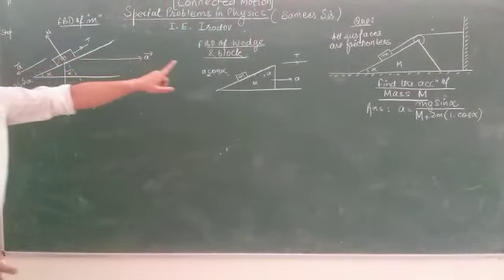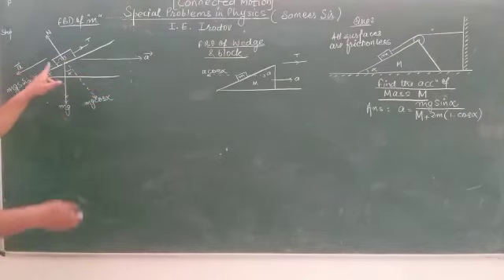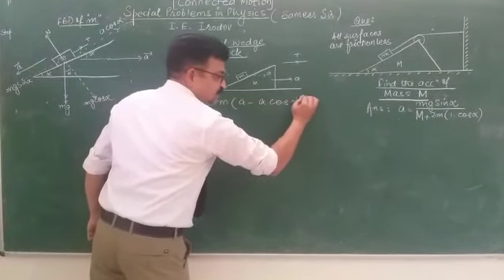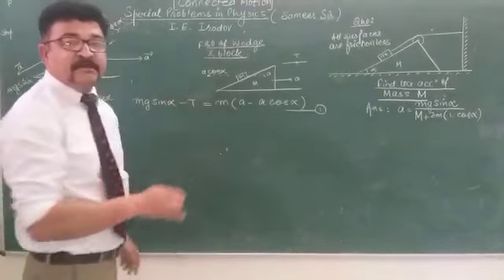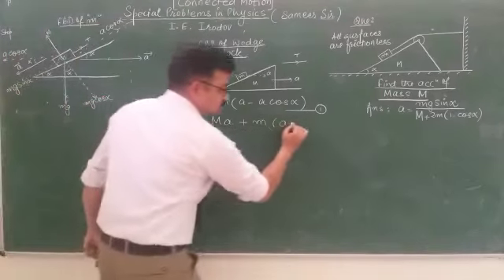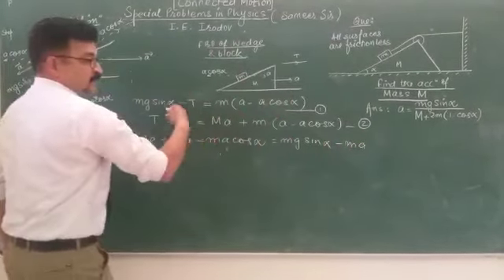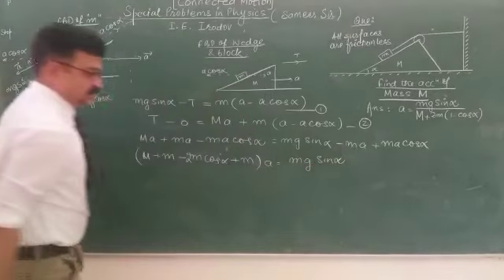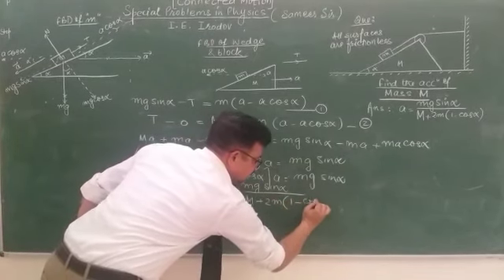Problem Solving in Connected Motion from IE Irodov Part-2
Online Lecture delivered by Mr. Sameer Gupta on the topic "IE Irodov" for the students of class 12th, Partap World School, Pathankot.